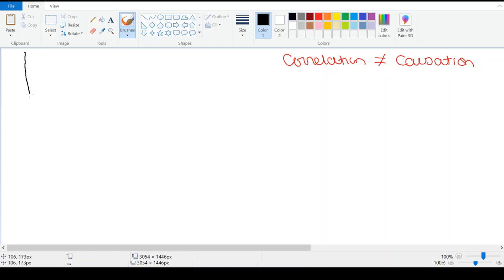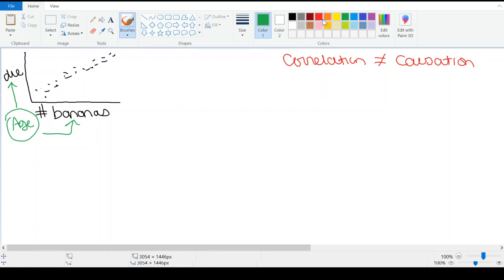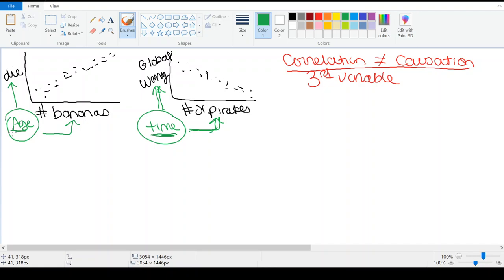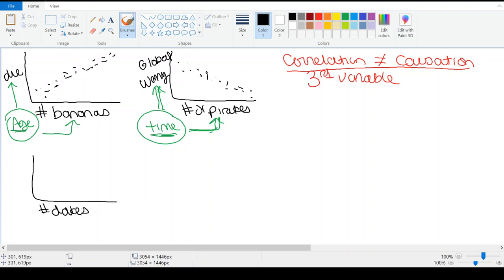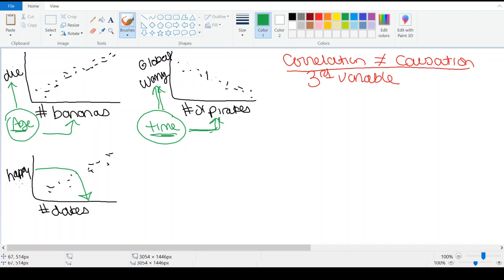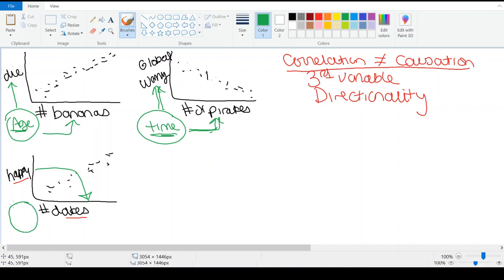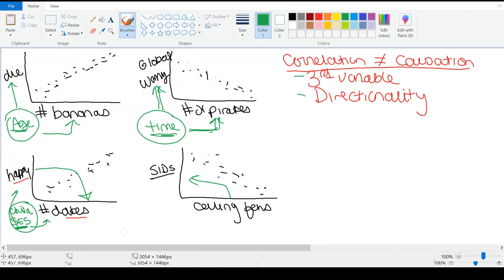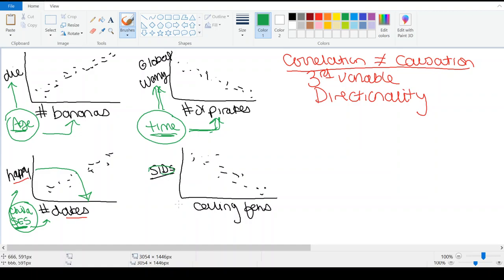Correlation does not mean causation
Let's discuss conclusions we can make with correlations. 3rd variables and directionality are issues we must consider